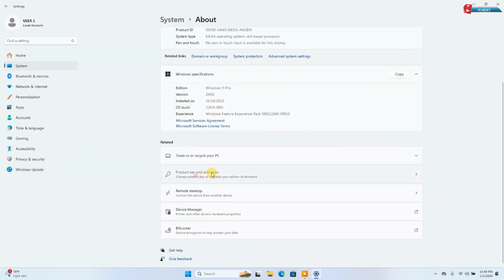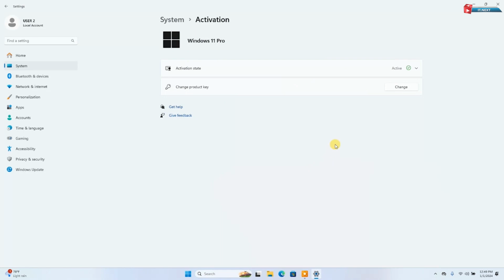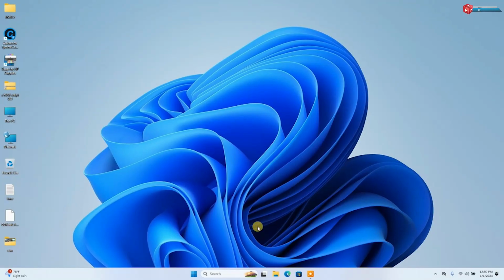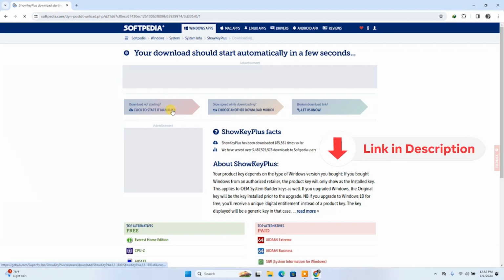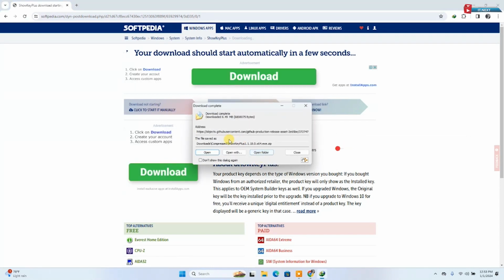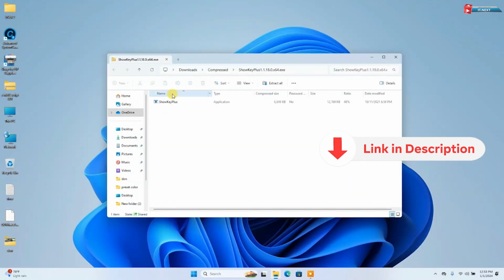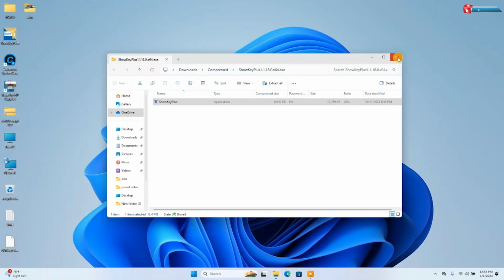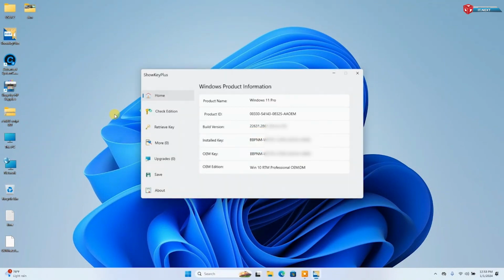HOW TO FIND WINDOWS 11 PRODUCT KEY NEW METHOD 2024